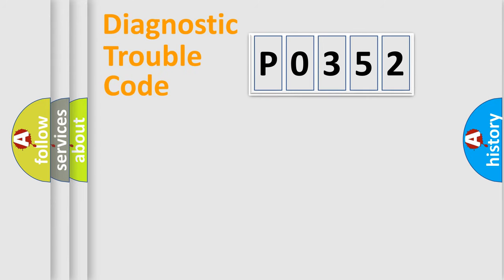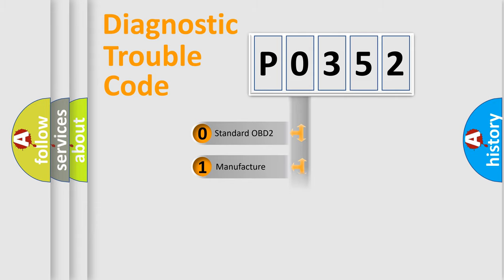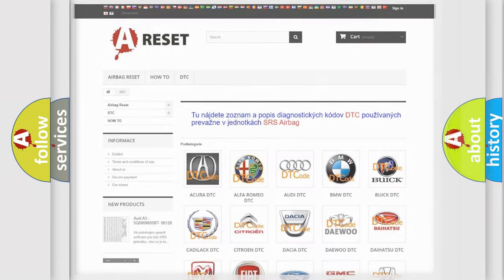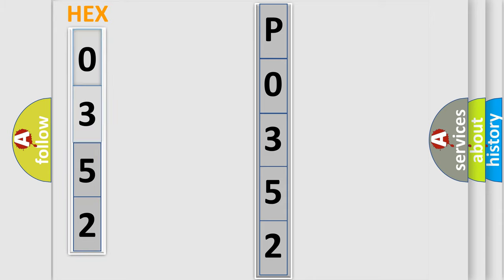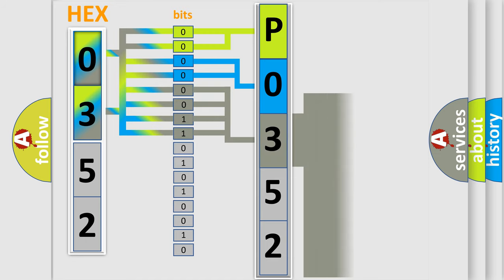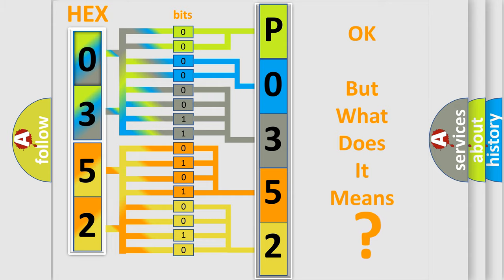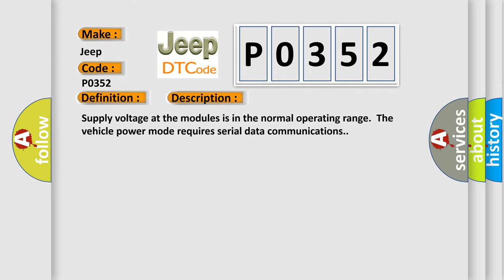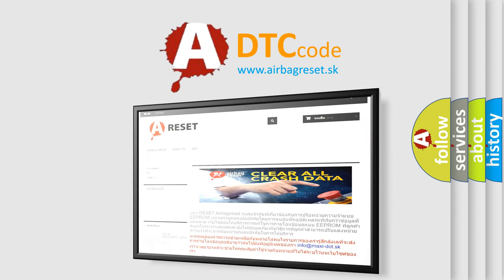DTC Jeep P0352 Short Explanation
Contents:
0:21 Basic DTC analysis according to OBD2 protocol standard.
1:48 Insight into programming
2:58 A diagnostically understandable description of the Diagnostic Trouble Code
3:05 Basic error definition

Make:
Jeep
Code:
P0352
Definition:
Controller Area Network (CAN) Bus Communication
Description: